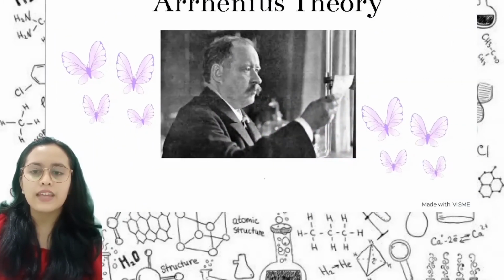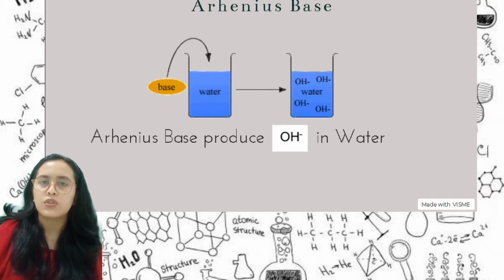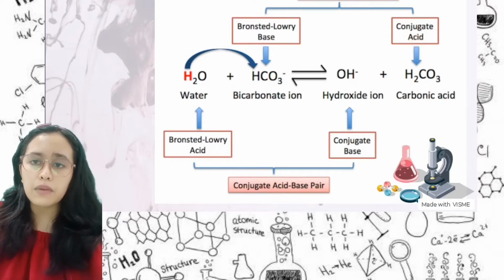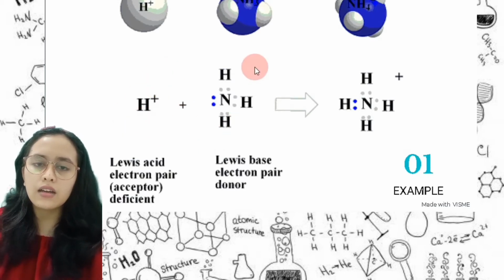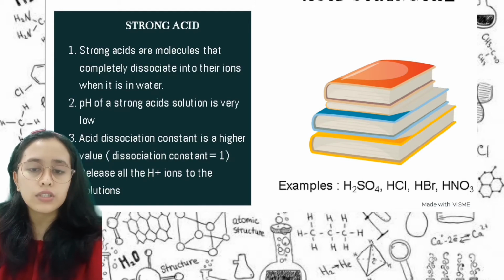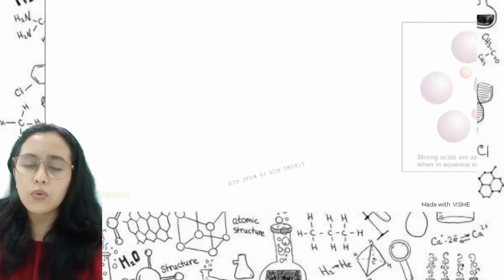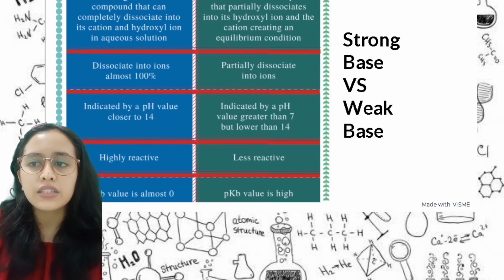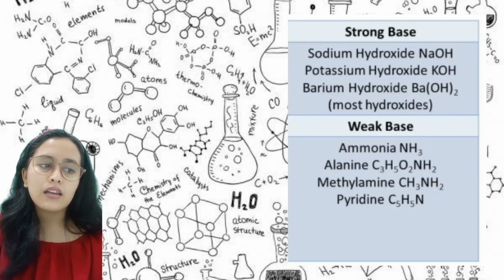ACID BASE THEORY || ACID BASE STRENGTH